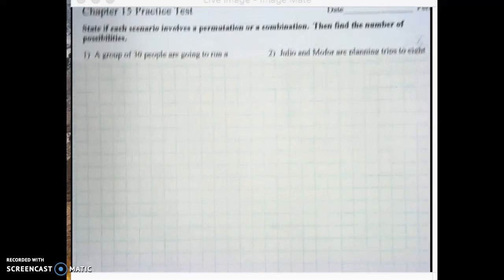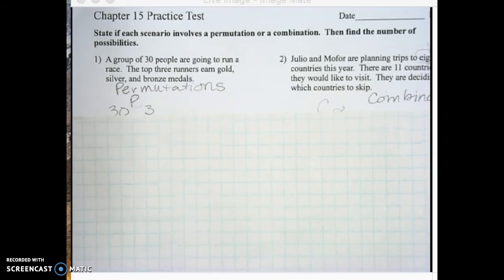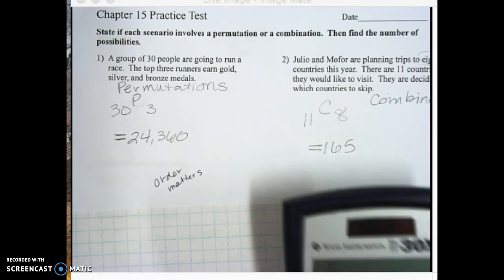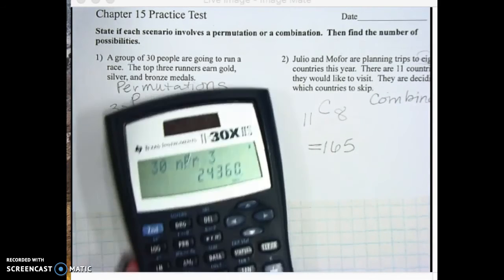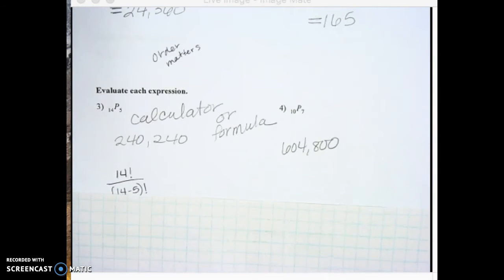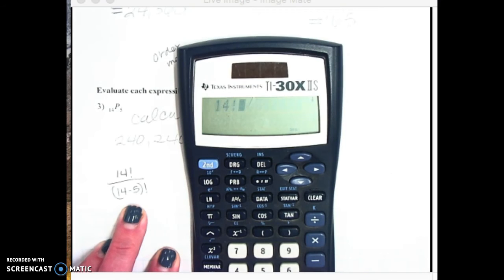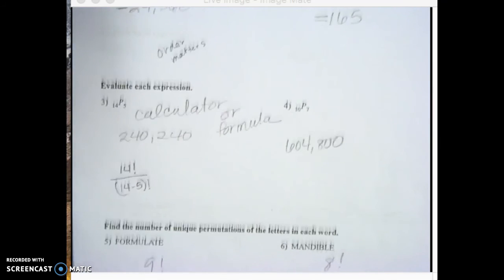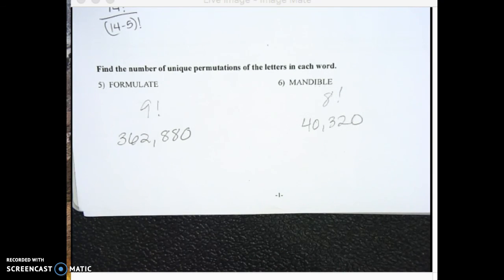A2H Chapter 15 Practice Test (Page 1)